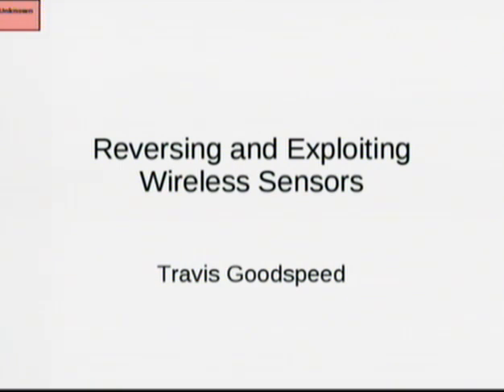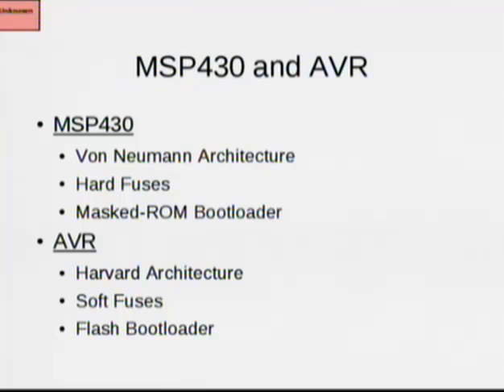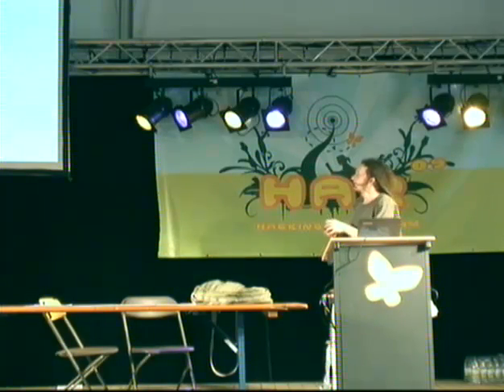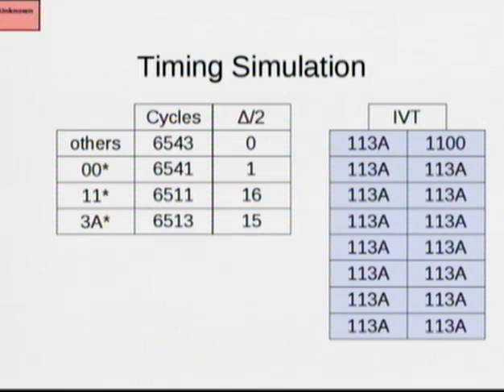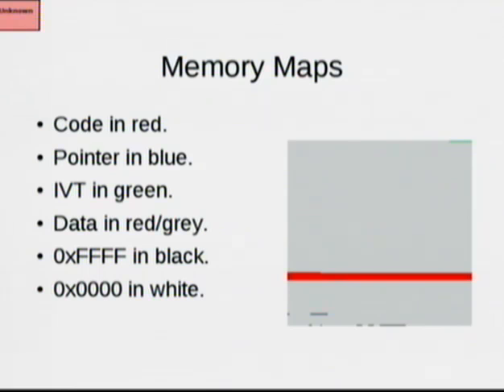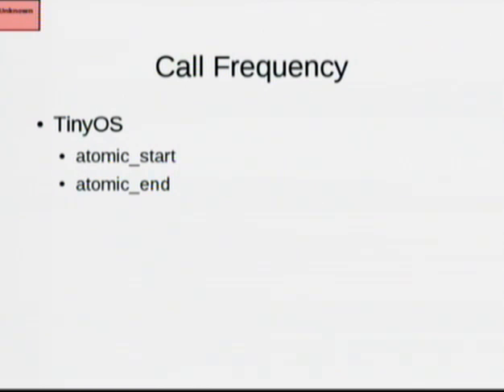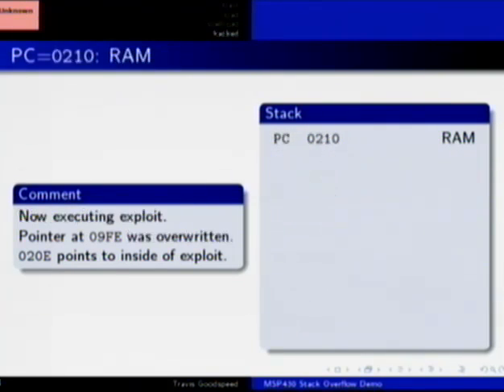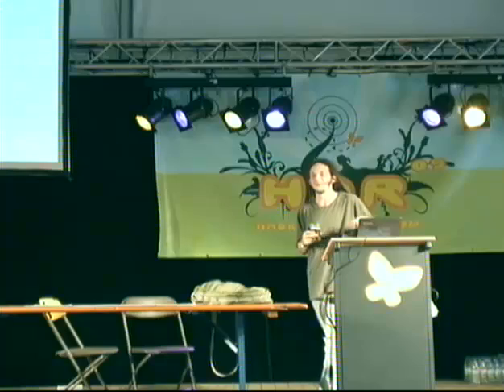HAR 2009 - Locally Exploiting Wireless Sensors